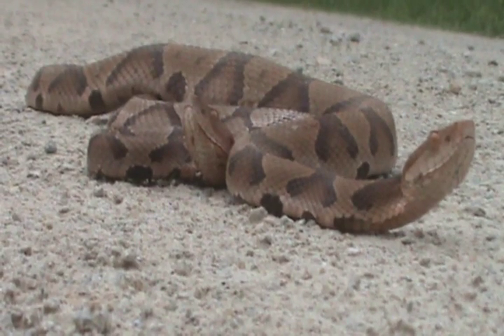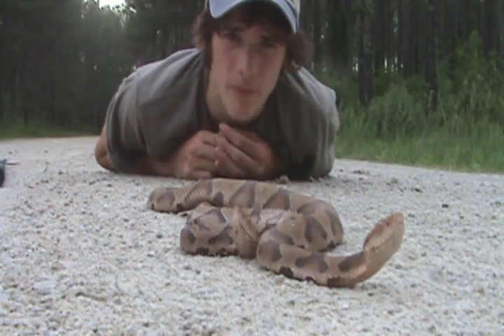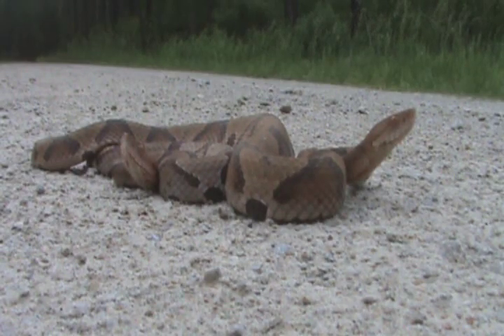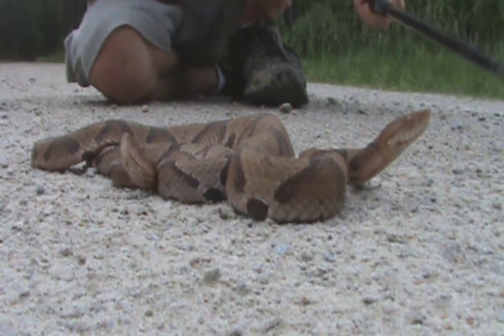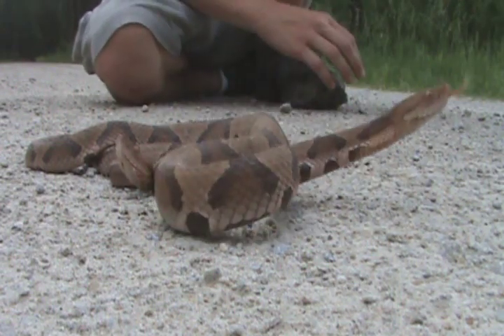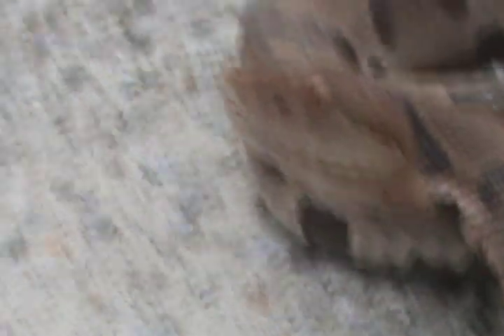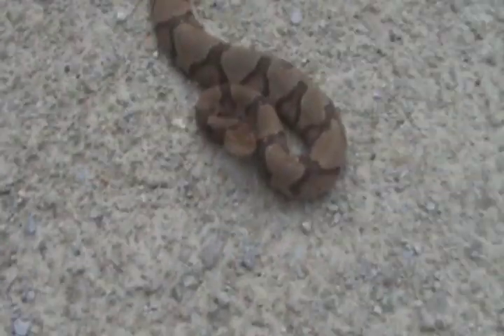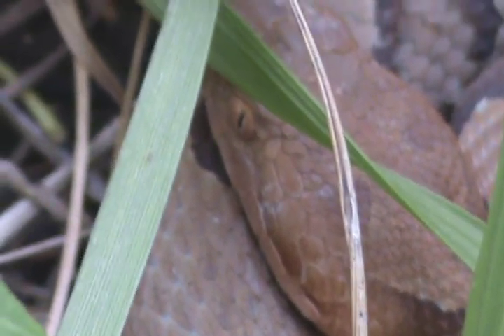Brandon's Herp Adventures: Southern Copperhead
(Agkistrodon contortrix contortrix)